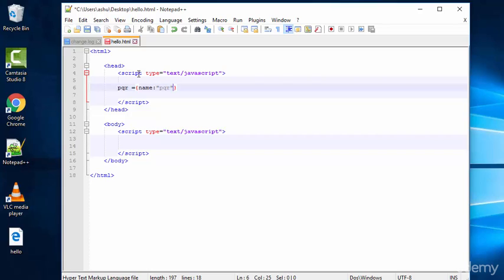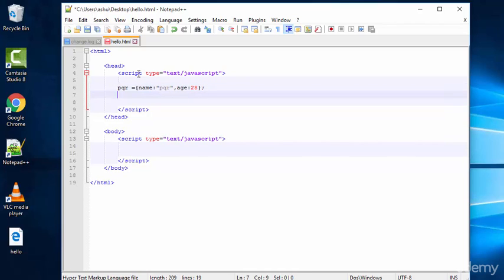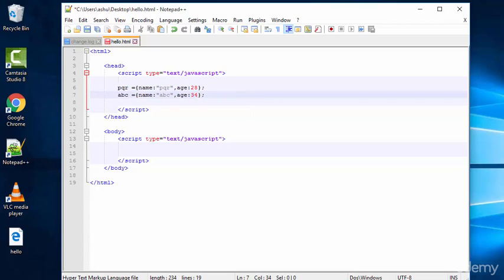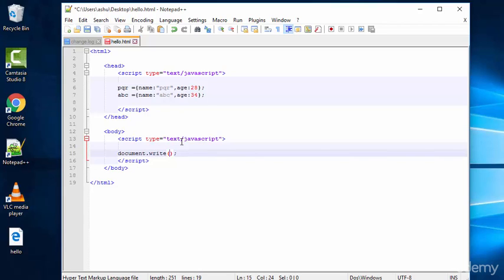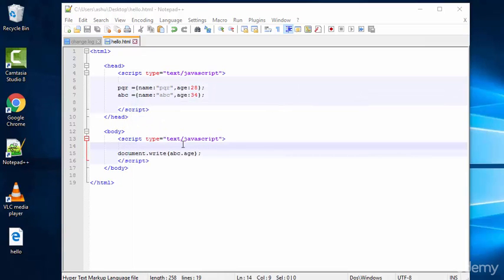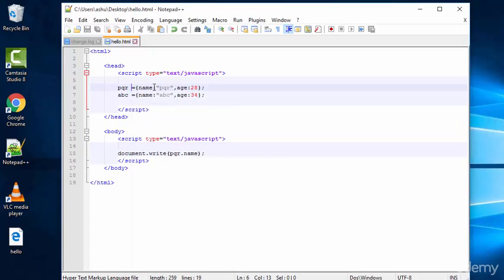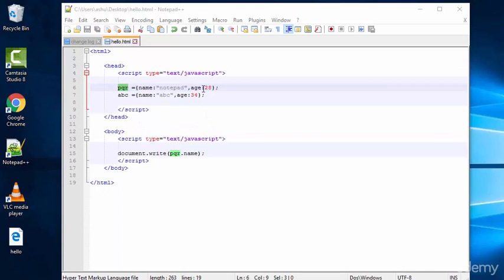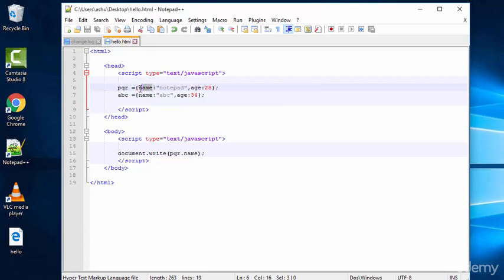Learn JavaScript in 3 days | Episode 24 | Initializing Objects